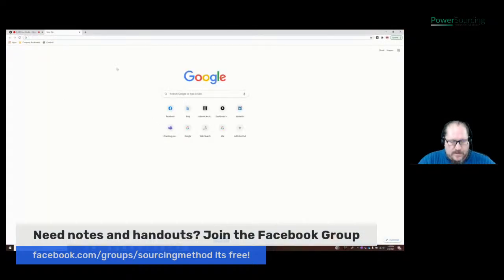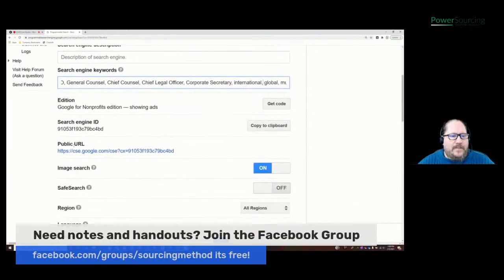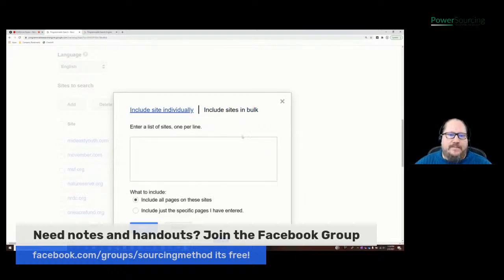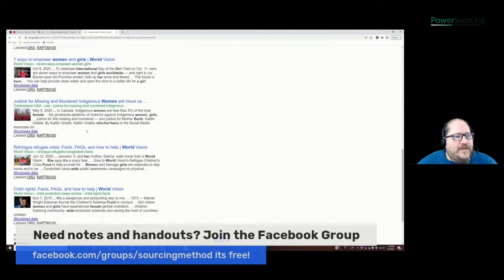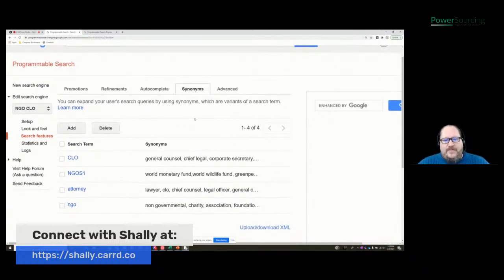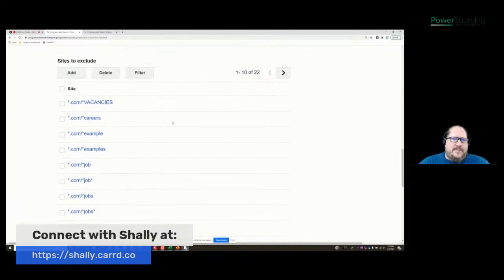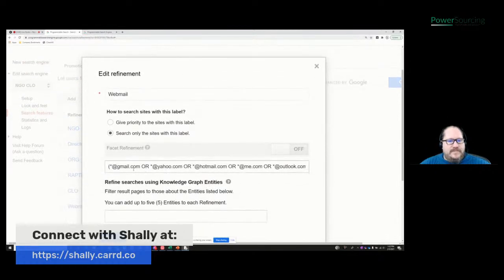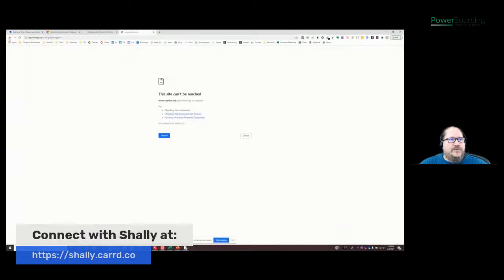Gaga for Google Custom Search Engines Part 1 - REPLAY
Rebroadcast of the basics for creating a Google Custom Search Engine. Covered in this episode are how to start out, adding sites, refinements and synonyms.